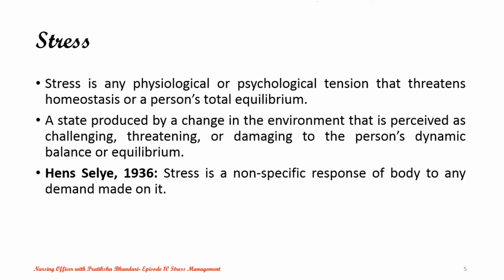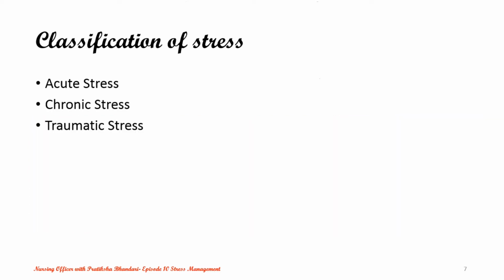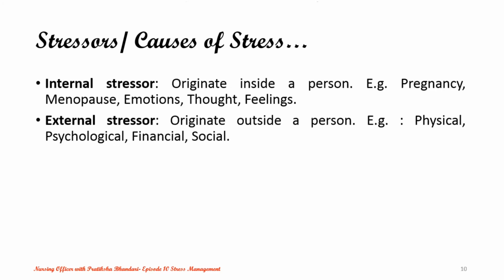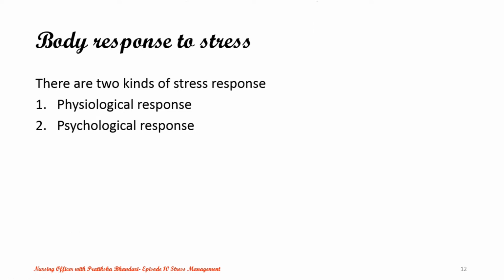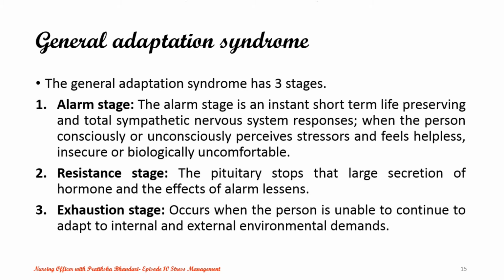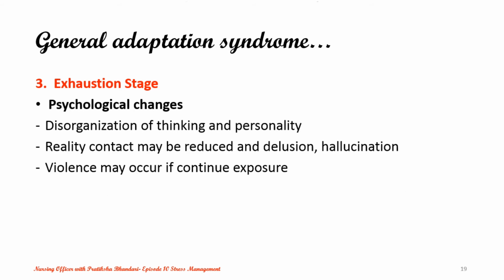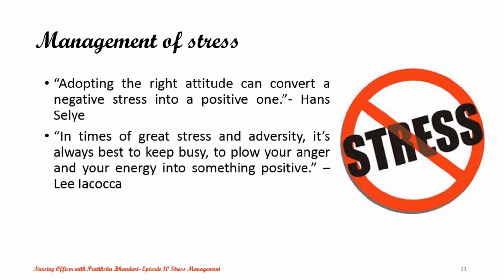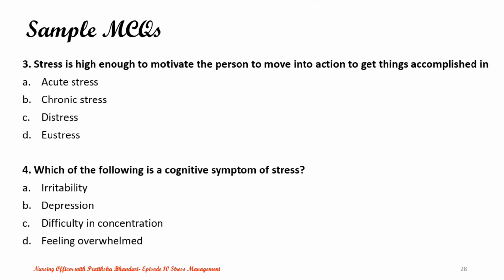Episode 10 Nursing Officer with Pratiksha Bhandari Stress Management